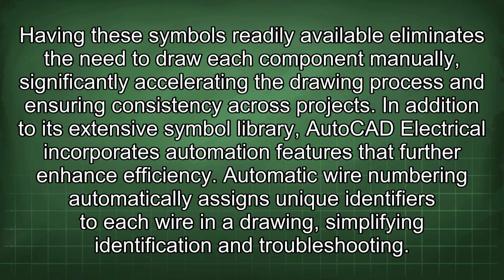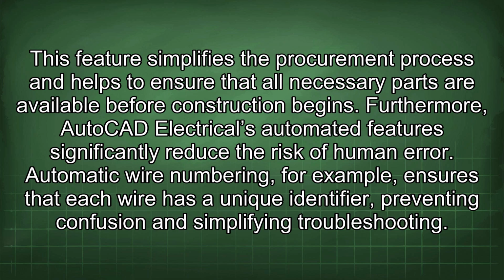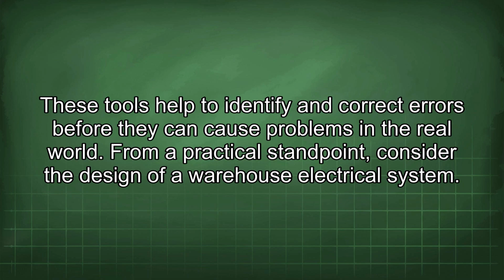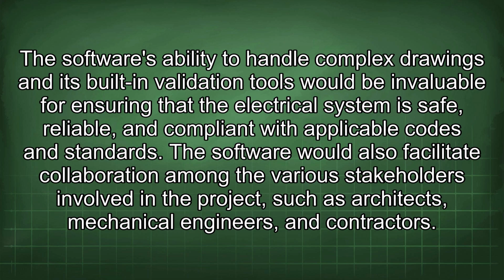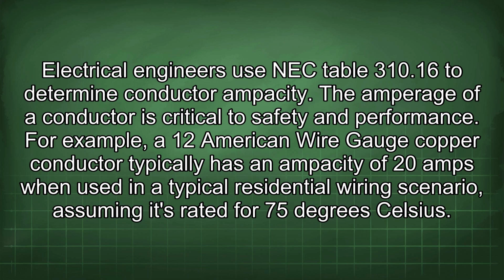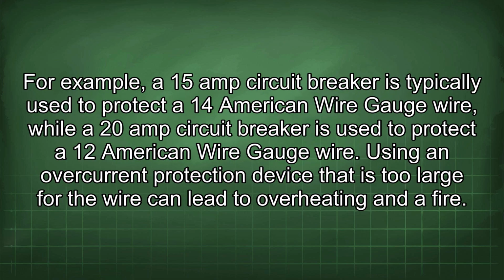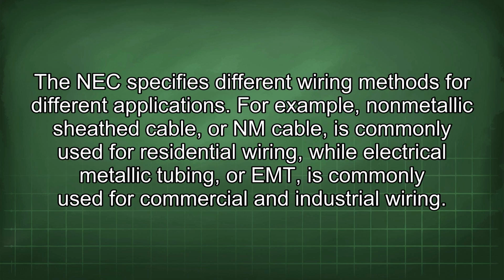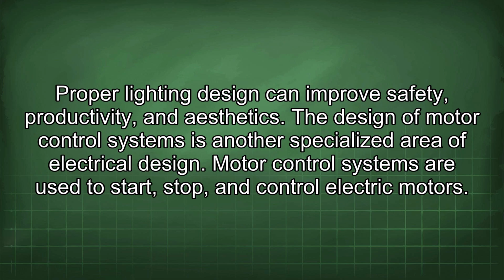AutoCAD Electrical Easiest Software for Electrical Drawings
AutoCAD Electrical is recommended for creating electrical drawings. It offers specialized tools for electrical engineers and designers. Key benefits include a user-friendly interface, comprehensive symbol library, and automated features.